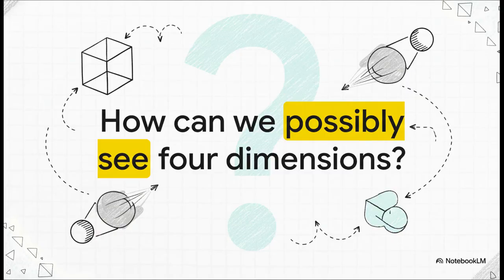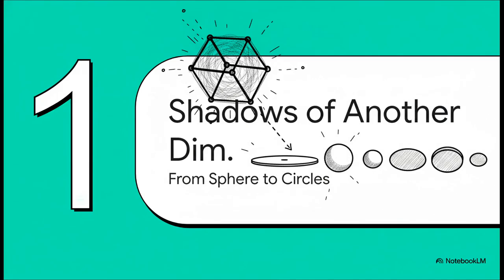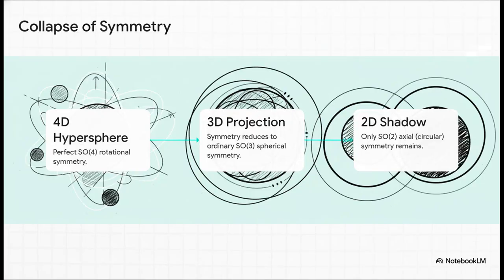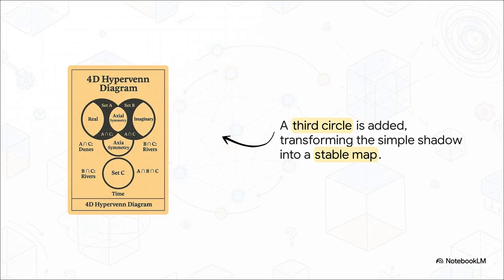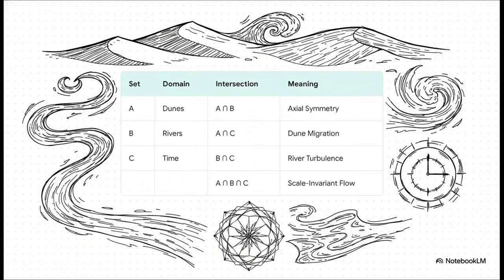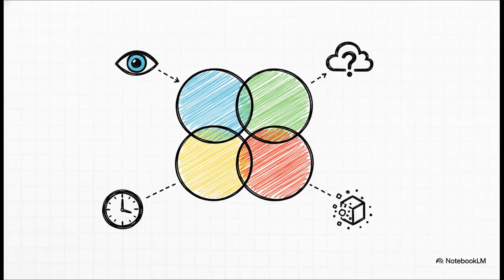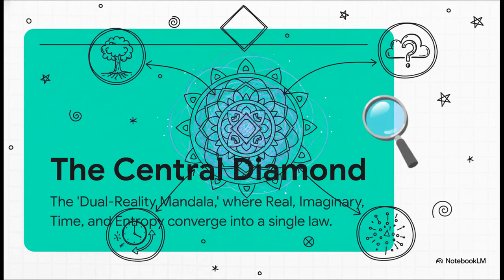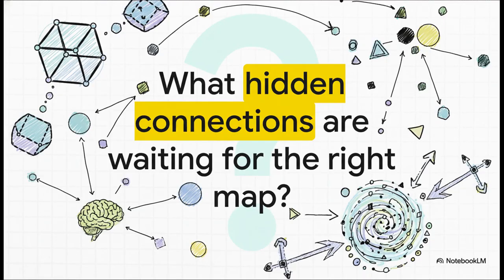4D Hypervenn Diagram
If the third eye requires a fourth dimensional lens, then behold, the 4D Hypervenn Diagram.  This presentation explores the 4D Hypervenn Diagram, a geometric tool used to visualize higher-dimensional symmetries through lower-dimensional projections. By applying an optical lens analogy, the text explains how complex rotational groups collapse into simplified axial symmetries and concentric circles when viewed in 2D. The framework evolves from simple overlaps into a tetrahedral four-set arrangement, mapping abstract concepts like entropy, time, and dual-reality arithmetic onto specific intersections. Within this model, the overlapping regions function as an achromatic triplet lens, theoretically correcting "aberrations" to reveal a scale-invariant mandala. Ultimately, the central intersection symbolizes a diffraction-limited focus where all physical and imaginary domains unify into a single coherent system.